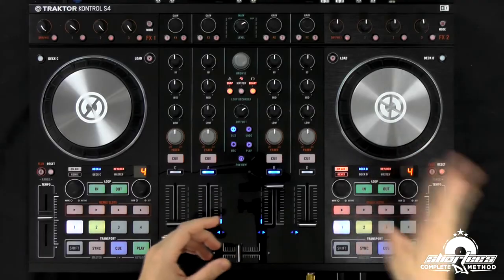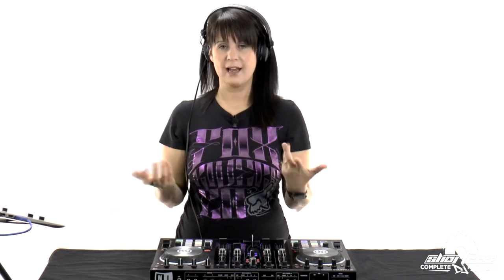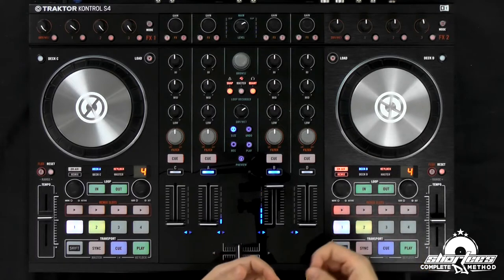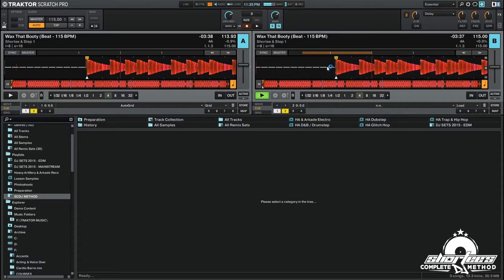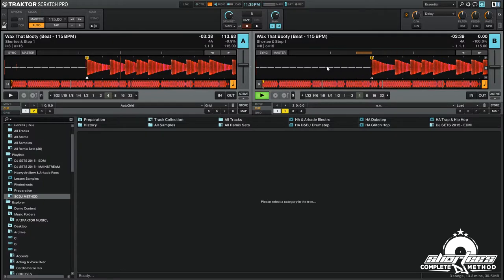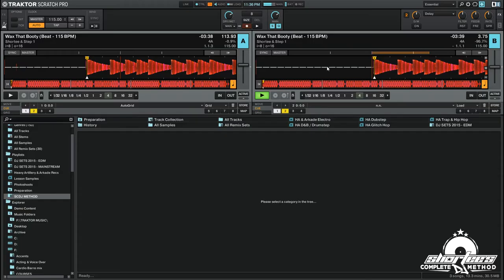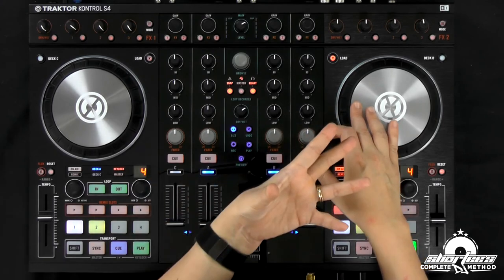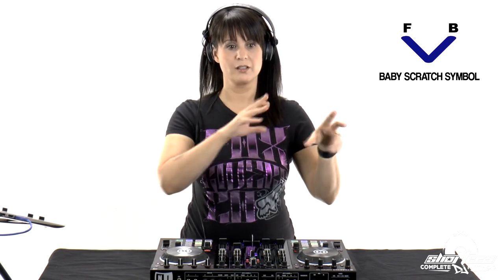How To Drop In Your Tracks for Beatmatching with a Traktor Controller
Hey guys!  In this video, I explain various ways of dropping in your tracks using the play, cue, and cue point buttons, and teaches you how to perform the baby scratch using the jog wheel (platter) to drop in your tracks manually.  If you wanna learn more, check out the full course: "THE COMPLETE GUIDE TO DJ BASICS WITH A TRAKTOR CONTROLLER"

Cheers!
Shortee

SCDJ Method Presents:
"THE COMPLETE GUIDE TO DJ BASICS WITH A TRAKTOR CONTROLLER"

In this video course, world-renowned DJ Shortee teaches you all the essential basics that you need to know when you are first learning how to DJ using a Traktor DJ controller. The Traktor Kontrol S4 is featured; however this course is structured so that you can easily learn using any Traktor controller. Shortee shows you how to handle the jog wheels, various ways to cue up your songs, three different ways to listen using your headphones, how to identify the beat, and how to tune your ears to be able to isolate the drum sounds within your music. She explains basic music theory; note values; how to count beats, bars, and phrases in 4/4 time; and how to identify the “one.” You will discover various ways of counting the beats per minute (bpm) of your music and why it's so important to know the tempos of all your songs. She teaches you the two most important scratches for DJing manually with the platters, how to combine them with each other as well as with the crossfader, and various ways to drop your songs in on the “one.” To finish things off strong, you will learn how to perform a basic transition between two songs with the same bpm, using the crossfader to blend them together.